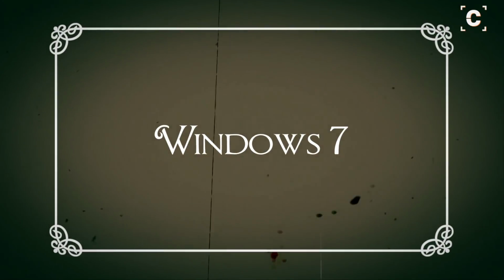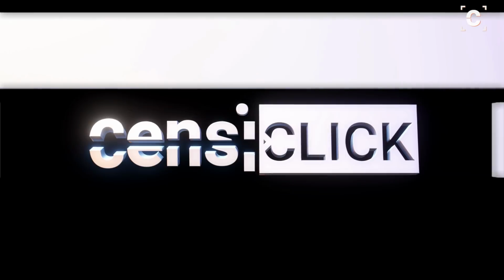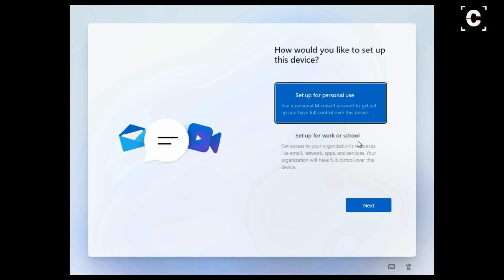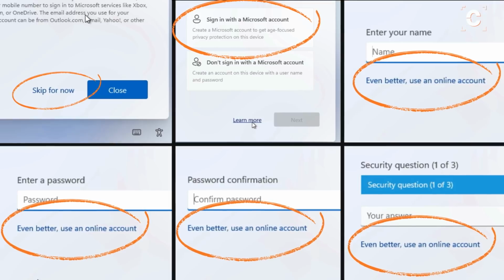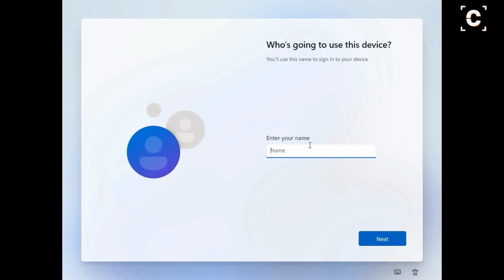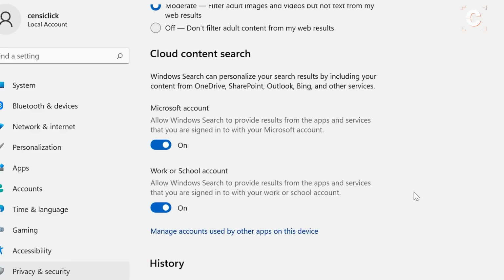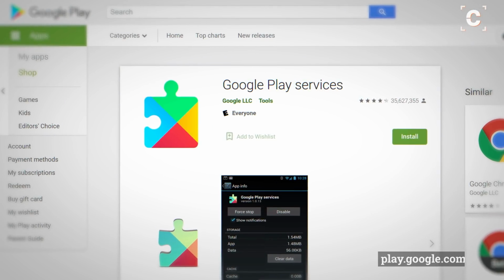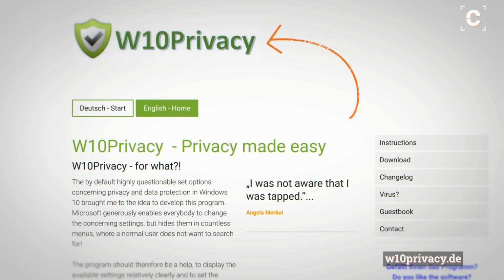When will Microsoft learn...? - Windows 11 Privacy Preview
The first preview versions of Windows 11 have been released.
Windows 10 has been widely criticized for its expanded use of telemetry and collection of user data.
Will Microsoft return to more privacy friendly times with their upcoming operating system?
I've compared the installation and system settings of the Home and Pro editions and privacy conscious Windows users won't like it: Dark patterns and confusing switches everywhere.
More than ever, Microsoft wants users to use an online account and the system settings feature even more cloud options than before.
At a time where other big OS manufacturers like Apple (macOS, iOS) and Google (Android) are advertising more privacy features, Microsoft seems to go in the opposite direction.

» Credits «
Stock footage by Videezy.com
Vectors by Vecteezy.com